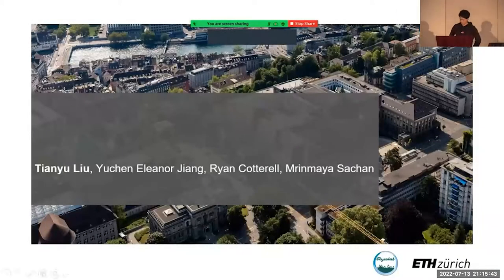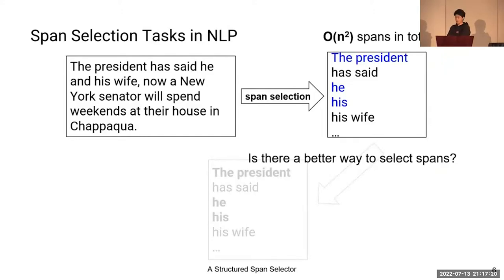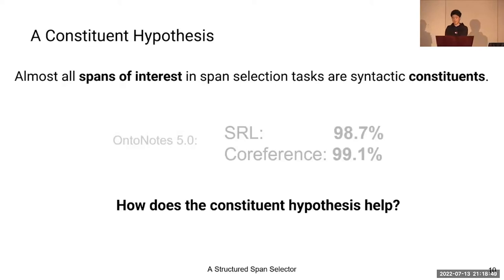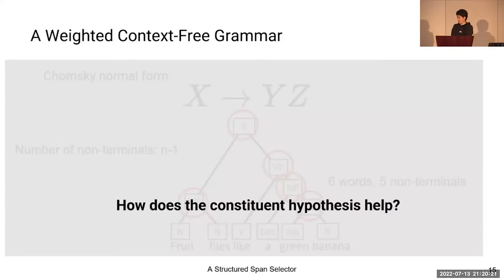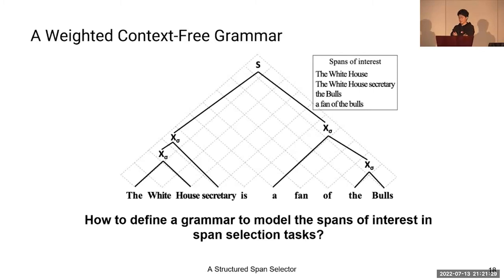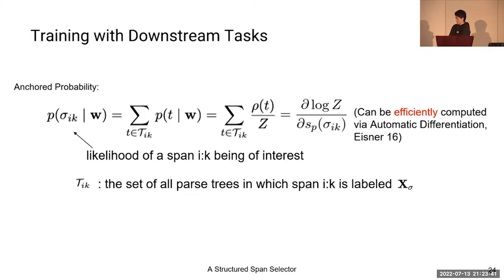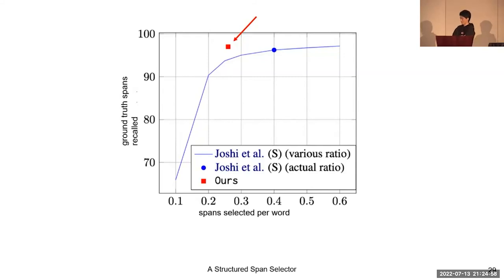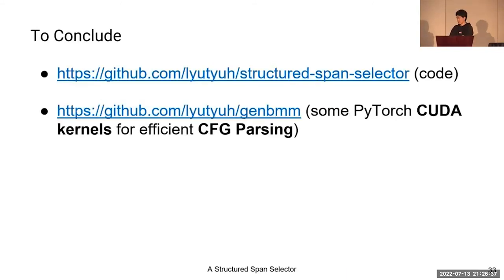A Structured Span Selector [NAACL 2022]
Authors: Tianyu Liu, Yuchen Jiang, Ryan Cotterell, Mrinmaya Sachan

Abstract:
Many natural language processing tasks, e.g., coreference resolution and semantic role labeling, require selecting text spans and making decisions about them. A typical approach to such tasks is to score all possible spans and greedily select spans for task-specific downstream processing. This approach, however, does not incorporate any inductive bias about what sort of spans ought to be selected, e.g., that selected spans tend to be syntactic constituents. In this paper, we propose a novel grammar-based structured span selection model which learns to make use of the partial span-level annotation provided for such problems. Compared to previous approaches, our approach gets rid of the heuristic greedy span selection scheme, allowing us to model the downstream task on an optimal set of spans. We evaluate our model on two popular span prediction tasks: coreference resolution and semantic role labeling; and show improvements on both.